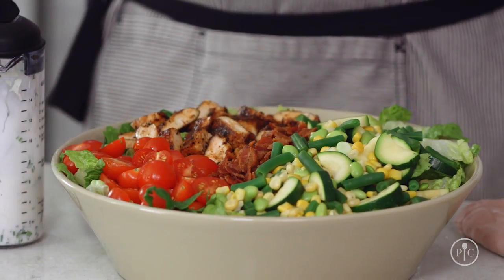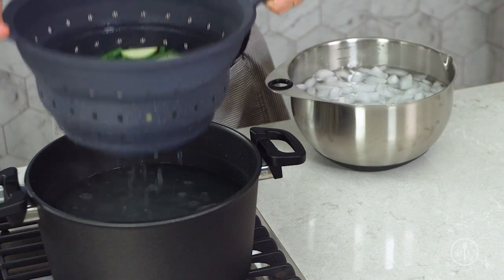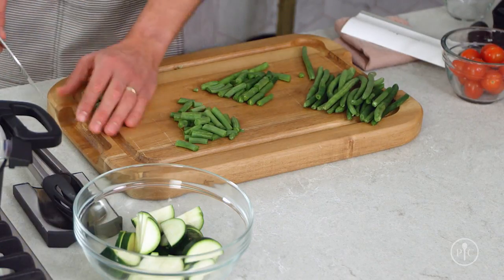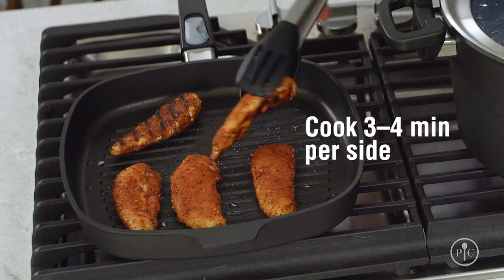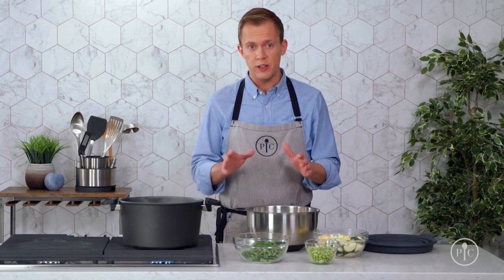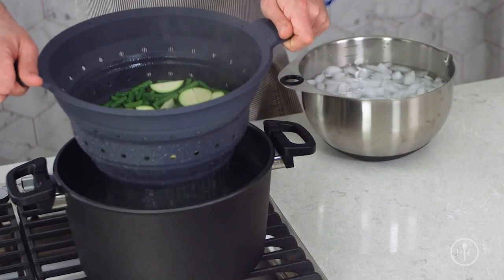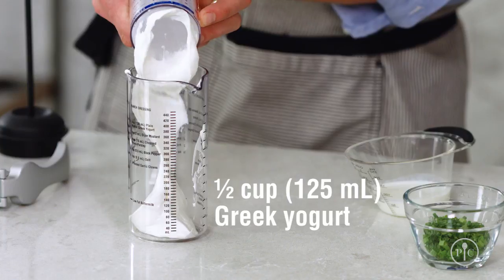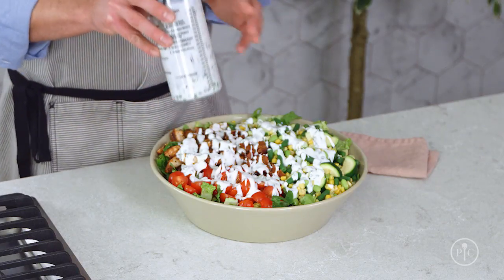Barbecue Chicken Chopped Salad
Barbecue Chicken Chopped Salad - Who wants to have a class with me just so we can make this?!? It looks so good :)